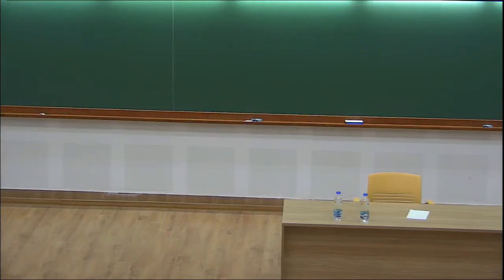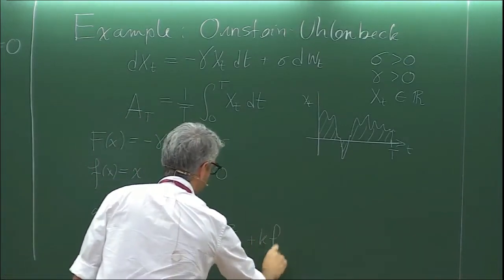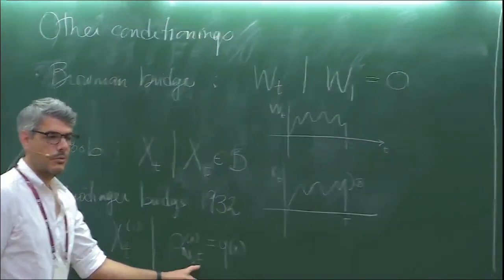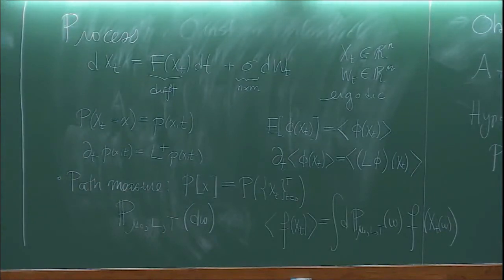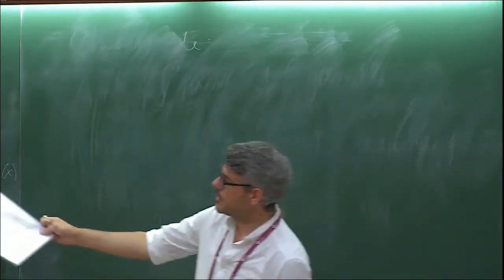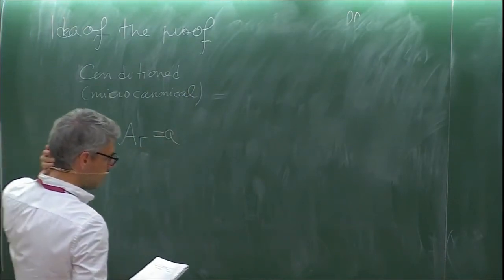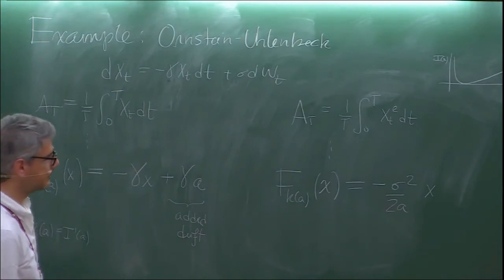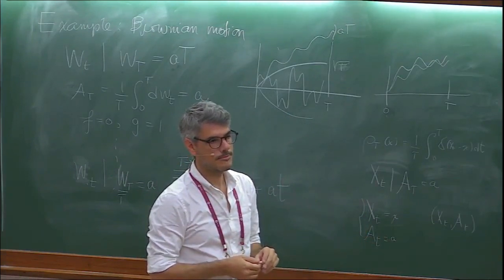Large deviations of Markov processes (Part 2) by Hugo Touchette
0:00:00 Large deviation theory in statistical physics: recent advances and future challenges
0:00:08 Large deviations of Markov Processes (Part-2)
0:00:35 Summary of yesterday
0:01:43 Spectral problem
0:02:02 Equilibrium
0:04:02 Nonequilibrium
0:07:35 Symmetrization
0:11:38 Example: Ornstein - Uhlenbeck
0:18:57 Lecture 2 - Markov processes conditioned on large deviations
0:20:03 Problem
0:25:12 Other conditioning
0:29:15 Process
0:31:58 Path measure
0:34:55 Observable
0:35:26 Hypothesis: AT satisfies LDP with rate function I(a)
0:38:34 Conditioned process
0:47:31 Spectral elements
0:49:53 Driven process (auxiliary , effective)
0:57:04 Generalized Doob transform
0:57:58 Main result
1:01:11 Meaning of Equivalence
1:07:50 Idea of the proof
1:11:33 Driven diffusion
1:15:59 Example: Brownian motion
1:19:13 Example: Ornstein - Uhlenbeck
1:27:43 Q&A